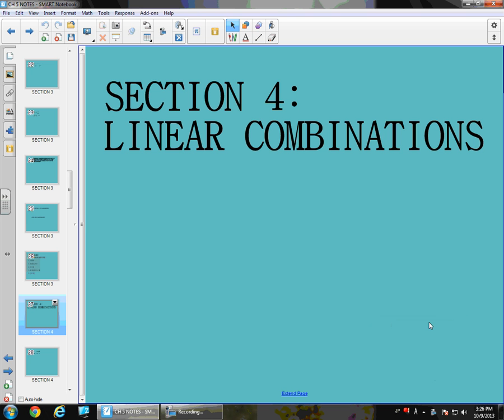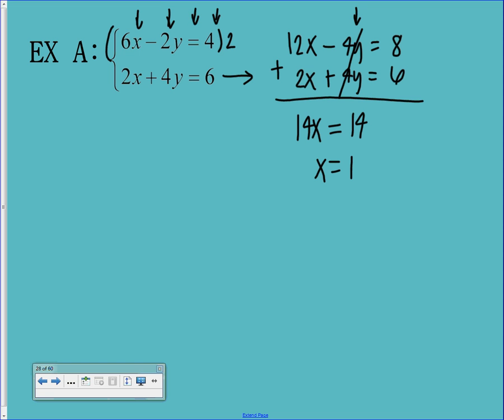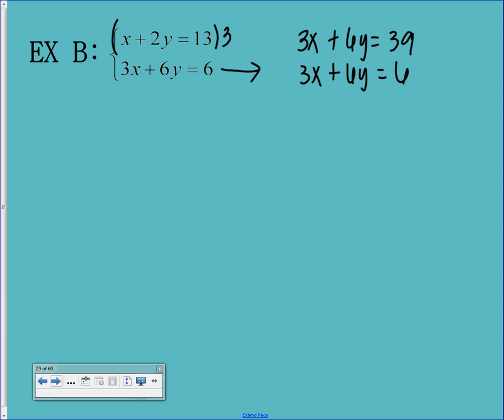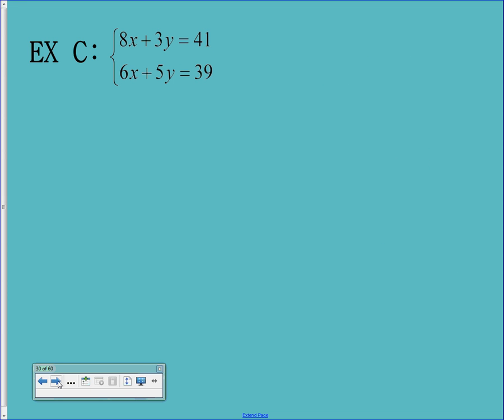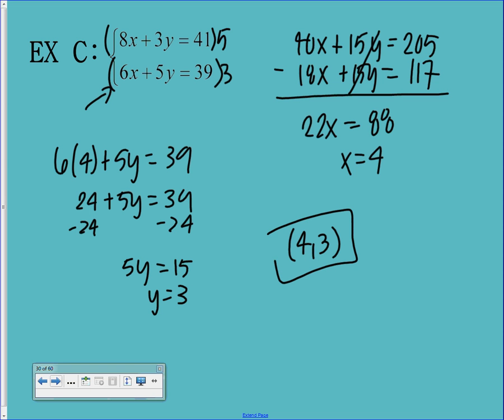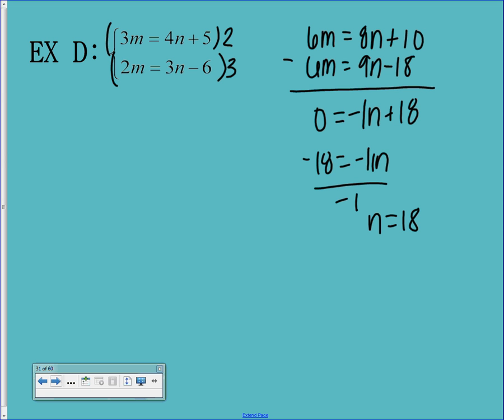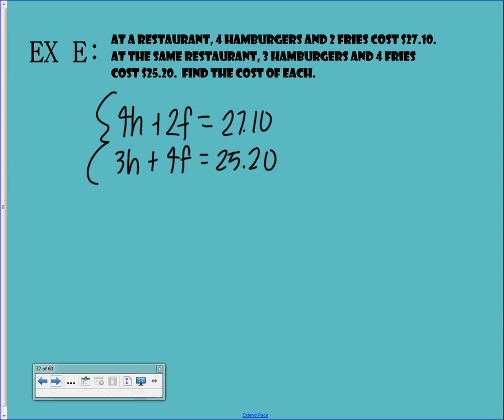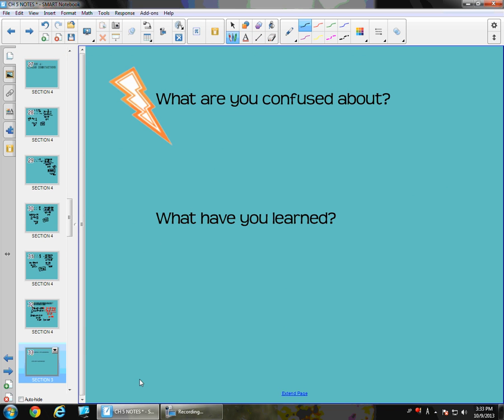Section 5 4